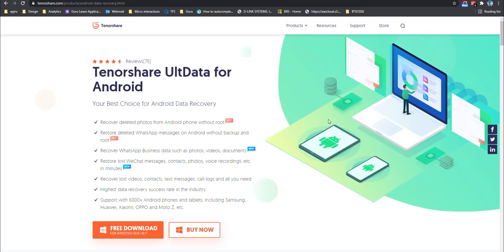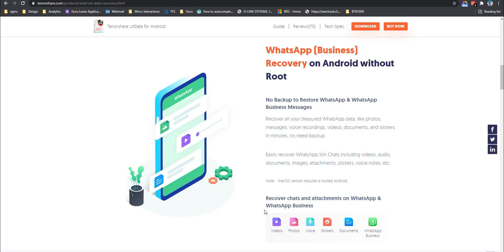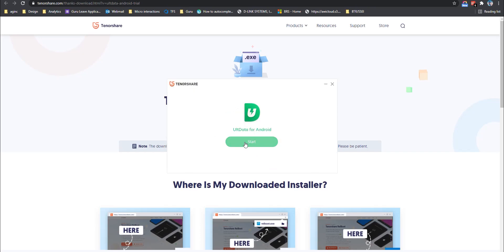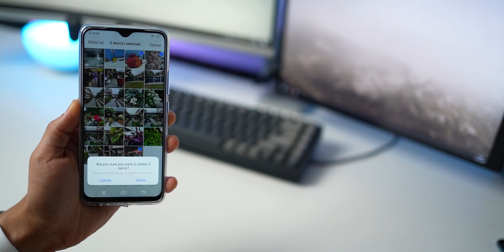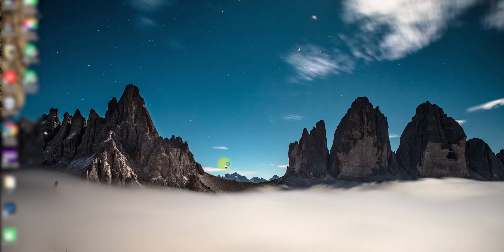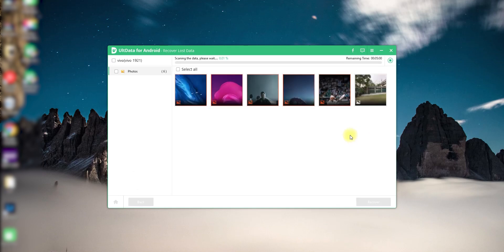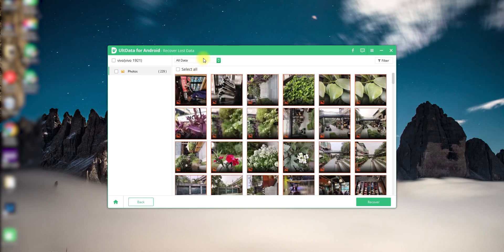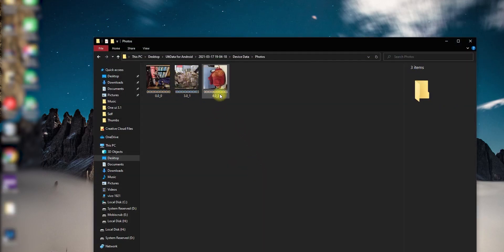How to Recover Deleted Files on Android (No Root Required)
Recover data from your Android smartphone with Ultdata for Android

Recover deleted photos from Android phone without root
Restore deleted WhatsApp messages on Android without backup and root
Recover WhatsApp Business data such as photos, videos, documents
Restore lost WeChat messages, contacts, photos, voice recordings, etc. in minutes
Recover lost videos, contacts, text messages, call logs and all you need
Highest data recovery success rate in the industry
Support with 6000+ Android phones and tablets, including Samsung, Huawei, Xiaomi, OPPO and Moto Z, etc.